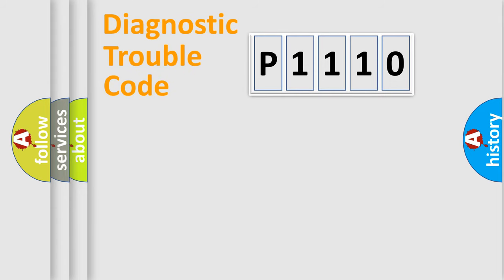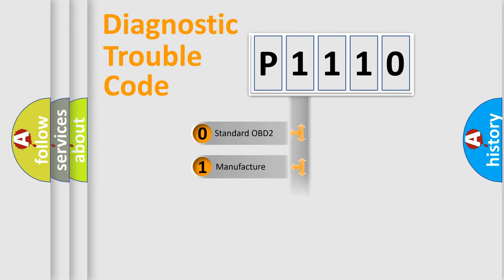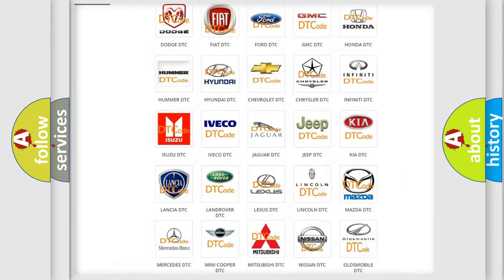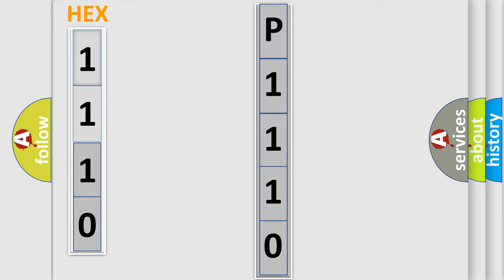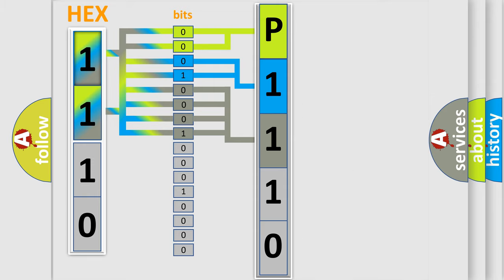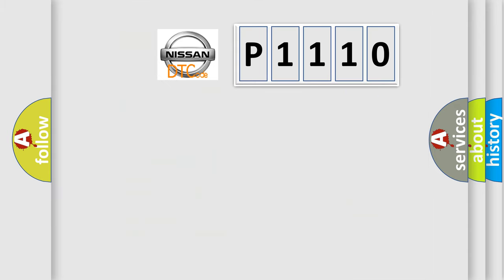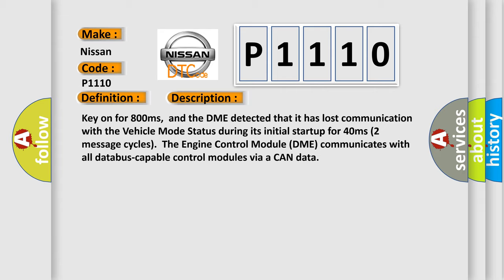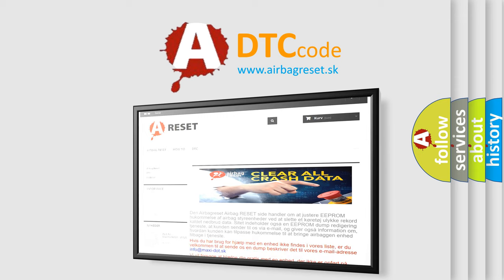DTC Nissan P1110 Short Explanation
Contents:
0:21 Basic DTC analysis according to OBD2 protocol standard.
1:48 Insight into programming
2:58 A diagnostically understandable description of the Diagnostic Trouble Code
3:05 Basic error definition

Make:
Nissan
Code:
P1110
Definition:
Lost Communication With Vehicle Mode Status
Description: